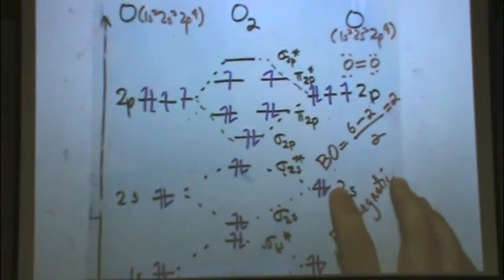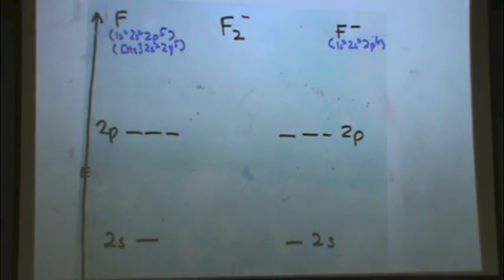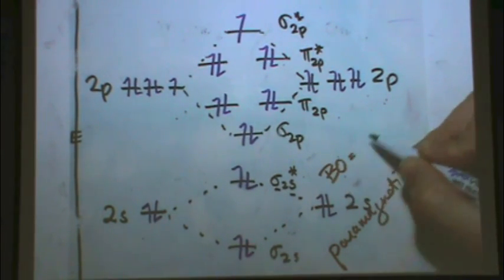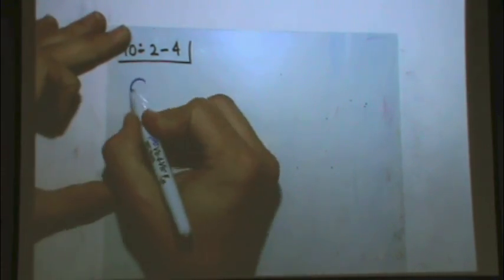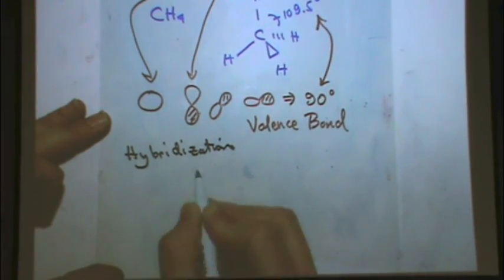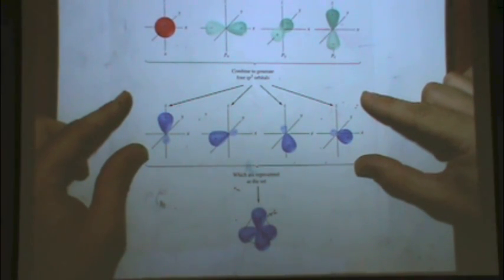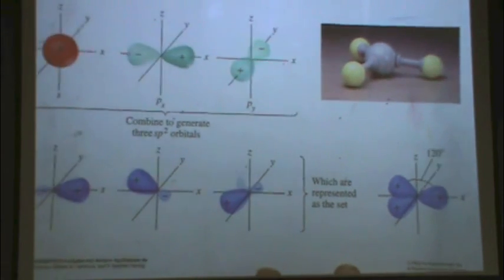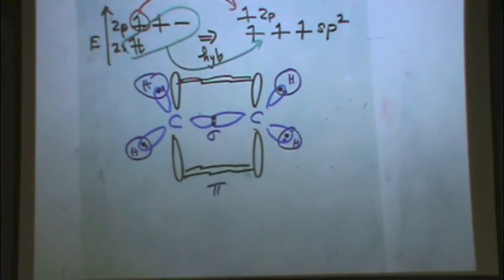2A Bonding II 3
After a demo illustrating magnetism, this video tackles hybridization.